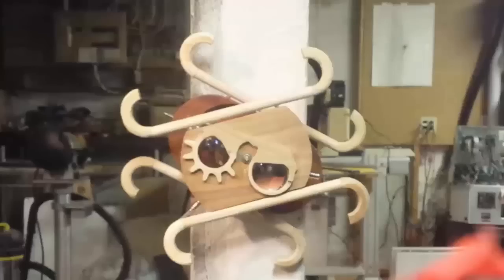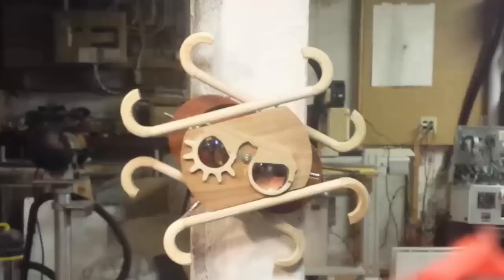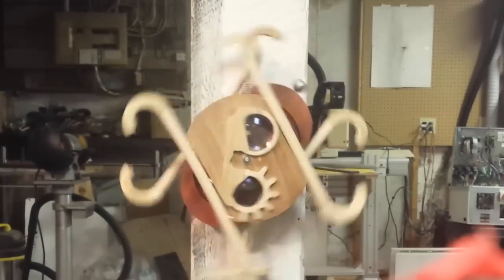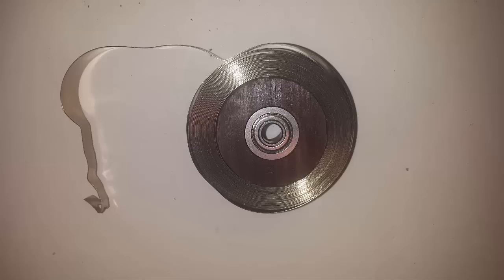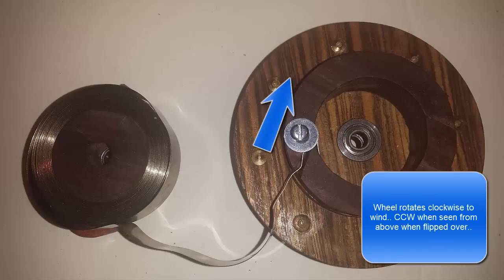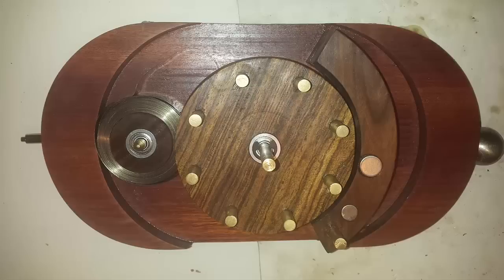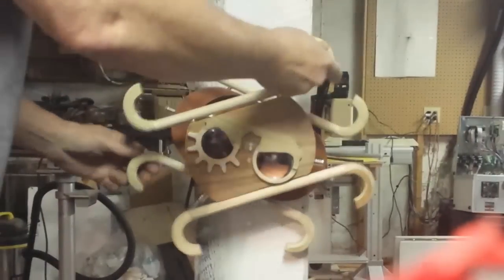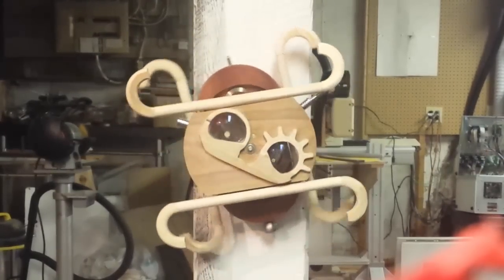Dual Rotation Kinetics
"An Orange Clockwork" Kinetic sculpture